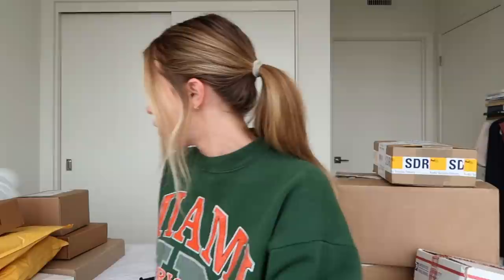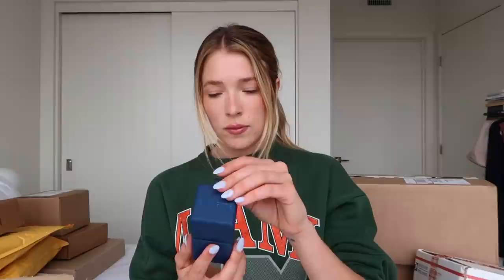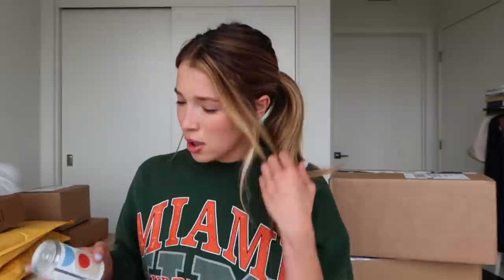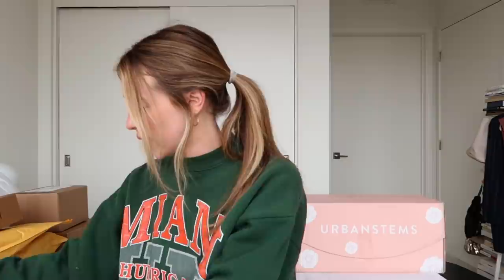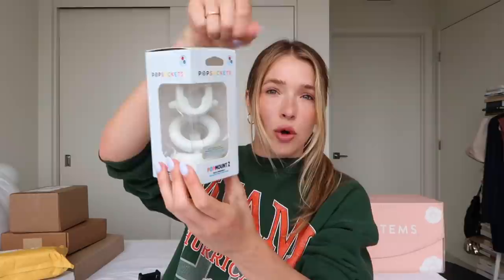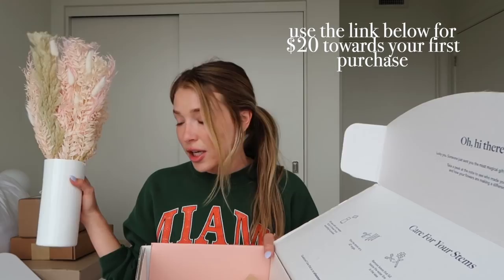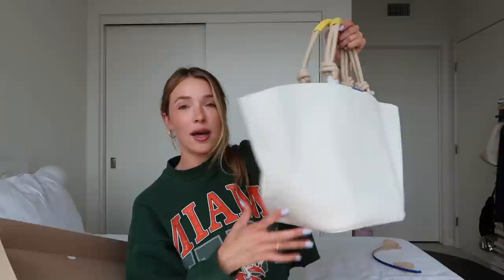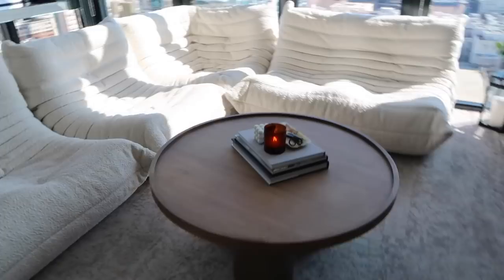LUXURY UNBOXING | Diamonds, Jordans, Mix of High & Low-End Favorites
Happppppy shopping, loves!

:: PRODUCTS MENTIONED ::

valentino bag (madaluxe)
rayban shades (madaluxe)

retro jordan 1s in pink & green
retro jordan 1s in -barely orange’

summer fridays body oil

pop socket clear
pop socket car mount
pop socket vent mount

urban stems ( USE THIS LINK FOR $20 TOWARDS YOUR FIRST PURCHASE )

nudstix heaven & earth kit

rothy’s beach bag

lulu & georgia coffee table

Podcast- Note to Self by Payton Sartain on Apple Podcasts & Spotify
My Brand, Full Disclosure - @wearfulldisclosure
Clubhouse- @paytonsartain

:: CAMERA DETAILS ::

vlog camera
video editing software: final cut pro